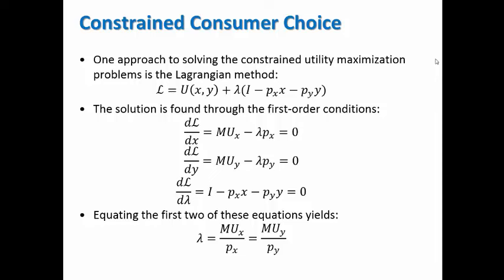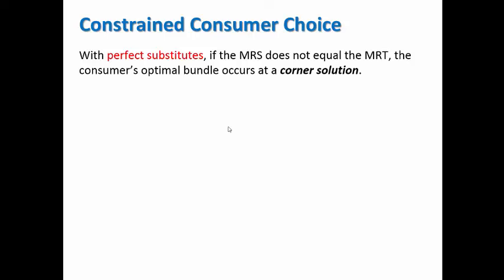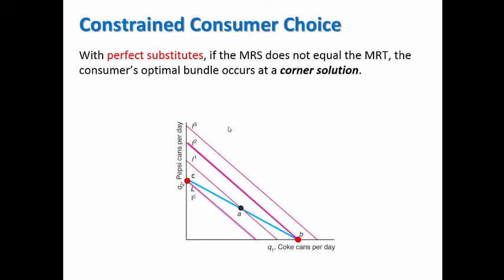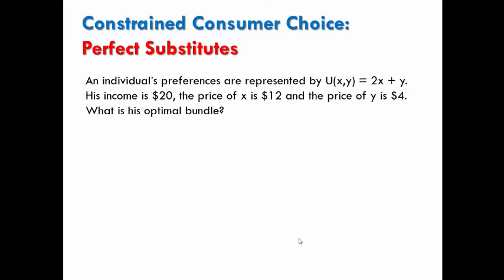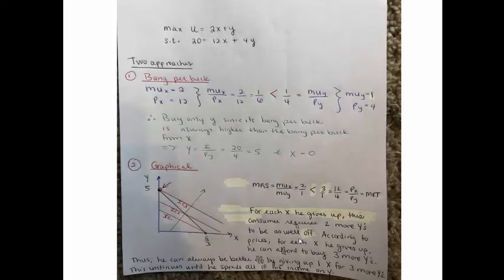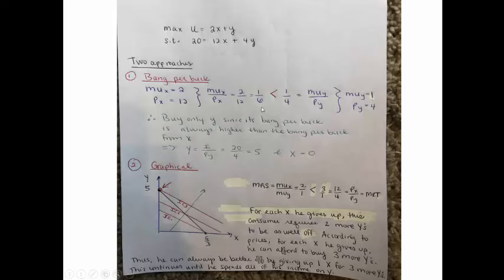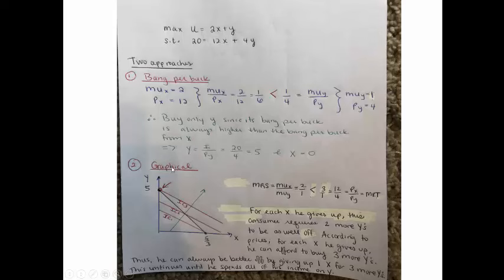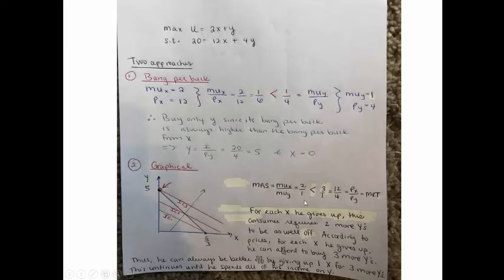Perfect Substitutes Utility Maximization